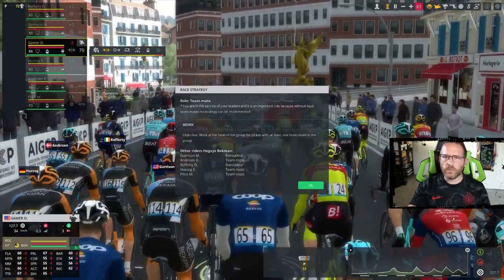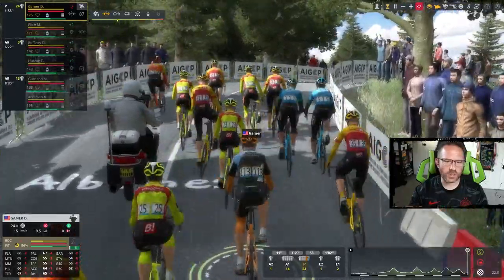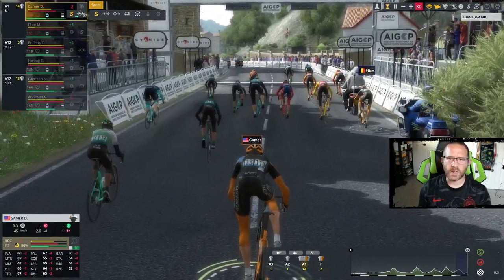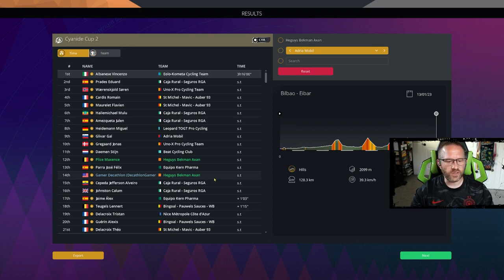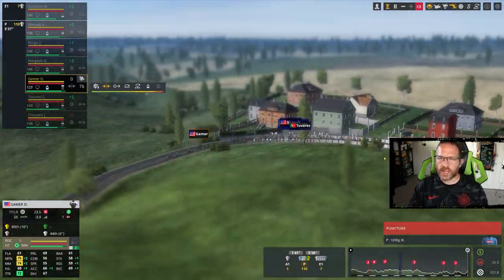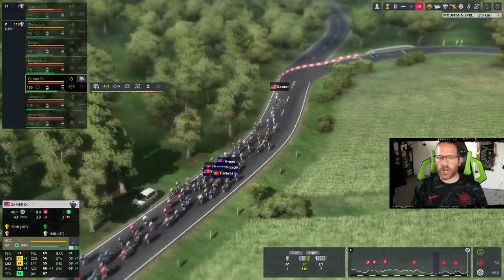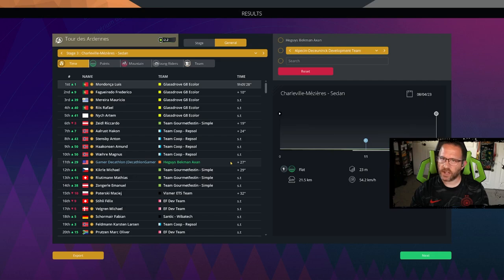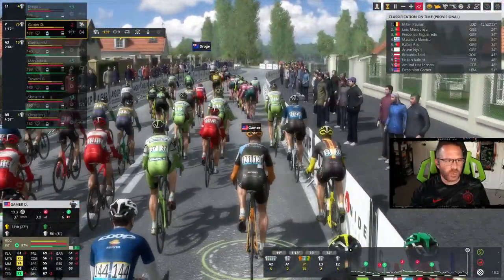Pro Cycling Manager 2023 - Pro Cyclist Gameplay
Manage a team of professional cyclists: control the budget, recruit young talent, train riders and devise race strategies. Jostle for position to reach the top of the world rankings!